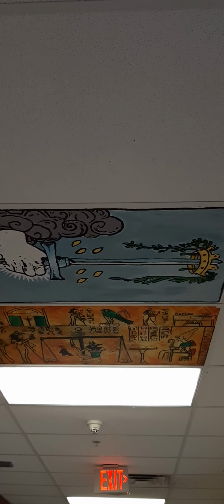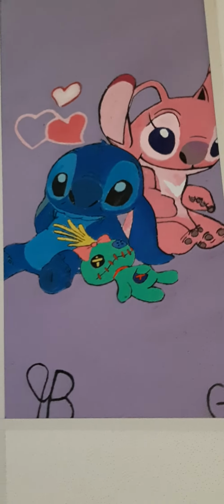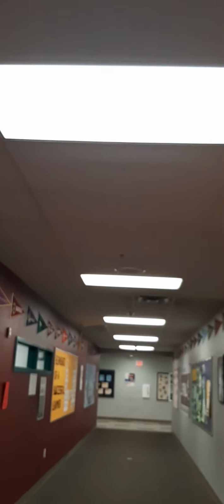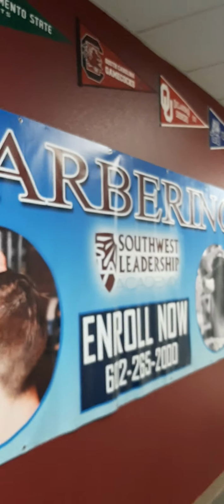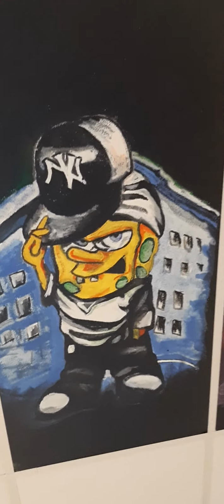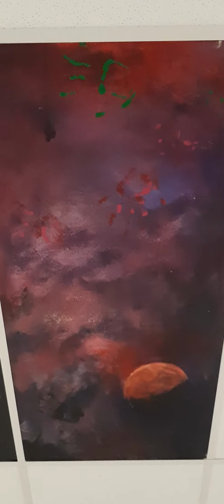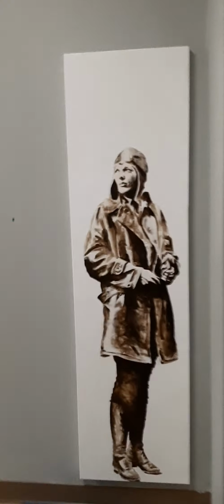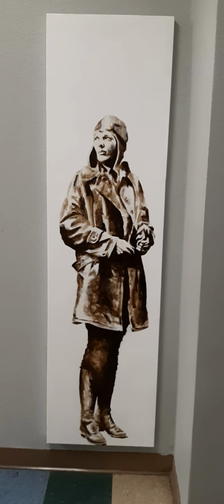the SLA FINE ART CEILING AMD WORK 2021